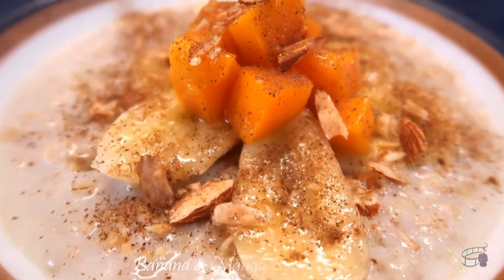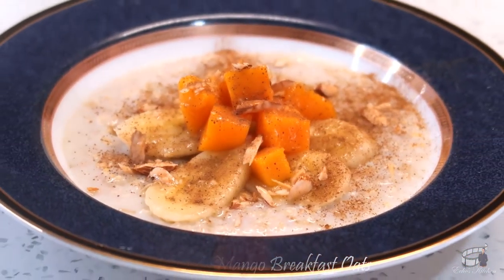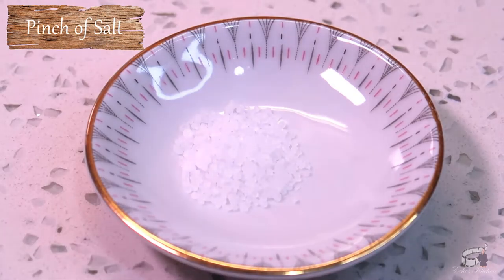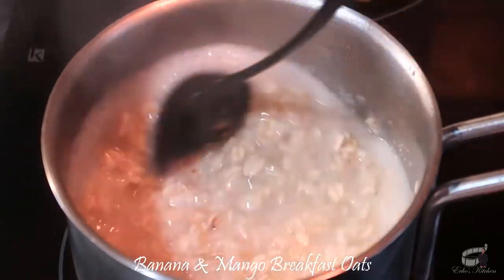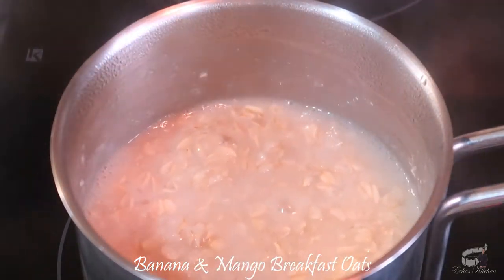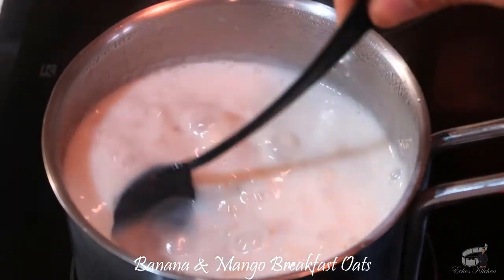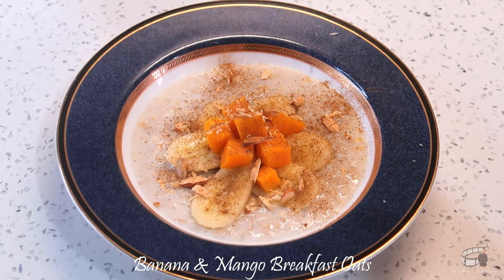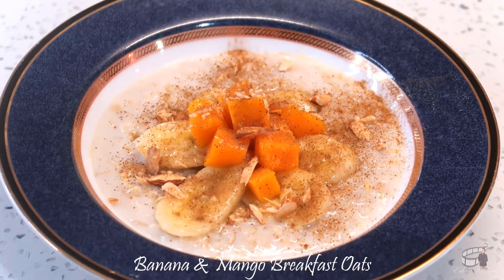Banana & Mango Breakfast Oats | Breakfast Recipe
v34 | Banana & Mango Breakfast Oats by Echo's Kitchen😋

Good morning!
For today's cooking vlog, I'm going to share with you my Banana & Mango Breakfast Oats recipe.
Oats are an incredibly nutritious packed with important vitamins, minerals and antioxidants. Whole oats are high in fiber and protein. My banana & mango breakfast oats is filling, refreshing, fun and delicious.
A quick and healthy breakfast. A perfect meal to jump start your busy day.

INGREDIENTS:
1 cup water
1/2 cup milk
1/2 cup rolled oats
1 ripe banana
1/2 cup ripe mango
1/4 tsp cinnamon powder
2 pcs roasted almonds
2 tsp Honey, to taste

Helpful tips:
 1. You can totally mix things up by adding your favorite toppings like Pecans, Walnuts, Pumpkin Seeds & Chia Seeds. Add in your preferred dried fruits like Apricots, Cranberries, Raisins, Coconut, Cherries and fresh berries. Just follow my step by step procedure and I guarantee you'll never go back to the same old, dull, dry and clumpy oatmeal for your breakfast.

 1. The old fashioned whole grain rolled oats takes a little bit longer time to cook compared to instant oats. I personally prefer to use rolled oats because its slightly thicker, it's less processed and I love its really nice chewy texture. And if you're using instant oats, add just half a cup of water because it cooks faster.

 2. If you prefer to cook your oatmeal in pure milk and no water, use a non-stick pot. Otherwise, no matter what type of oatmeal, no matter how fast or slow you cook it and even when you're cooking at a very low heat- if you cook the oatmeal in pure milk without some water, it will certainly result to a burnt pot.
 So, I recommend cooking the oats in water first before adding the milk.

Hope you'll try it and let me know how it turns out.

Cheers!❤️
Echo Caceres